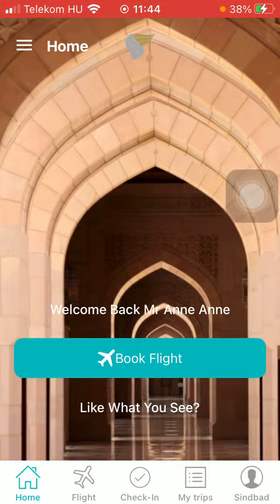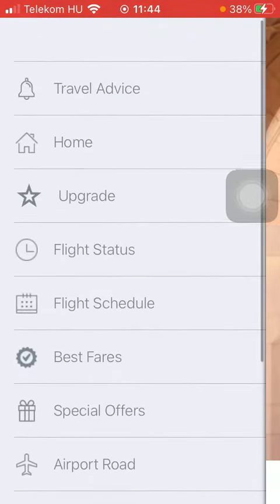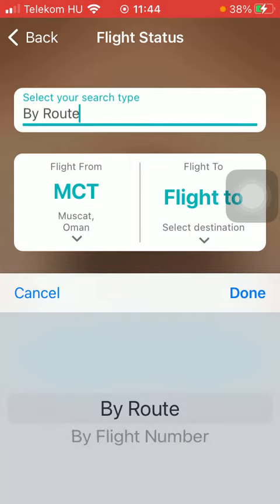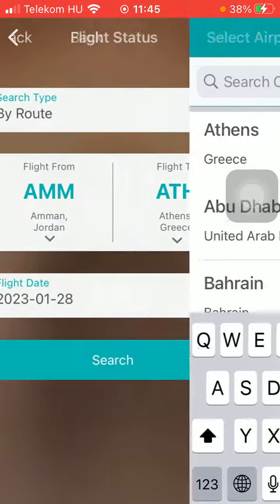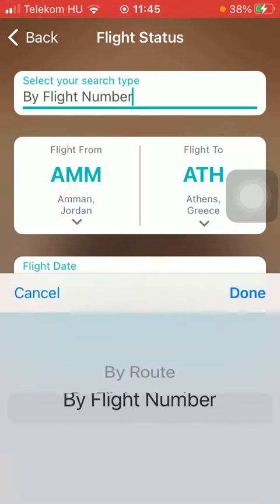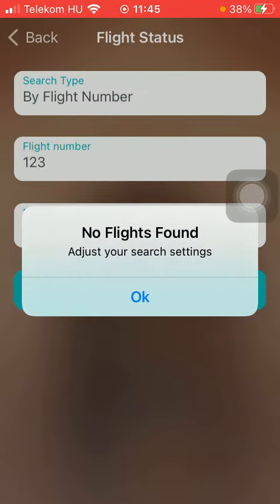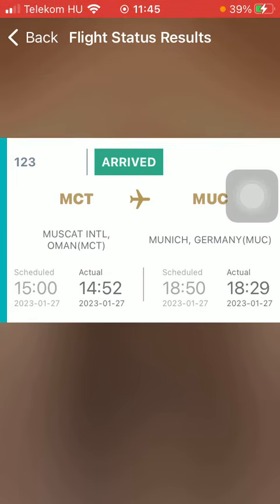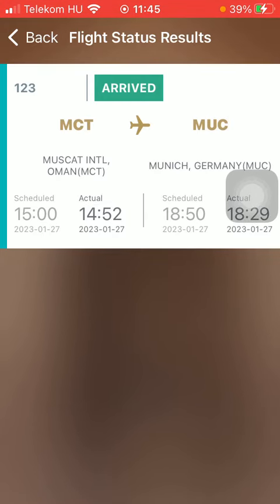How to check out the flight status on Oman Air?